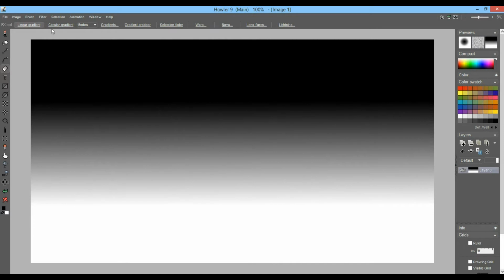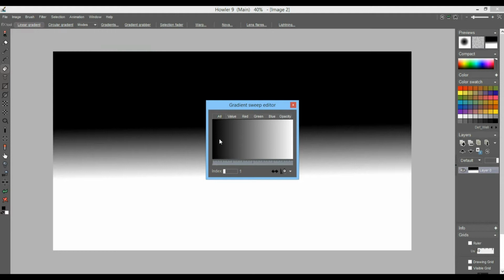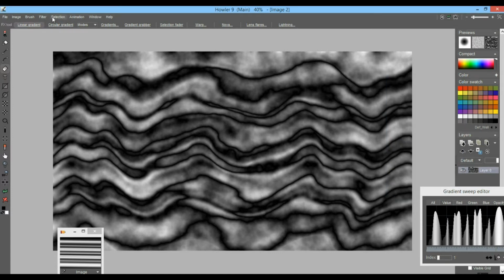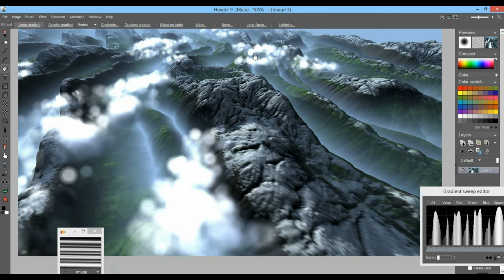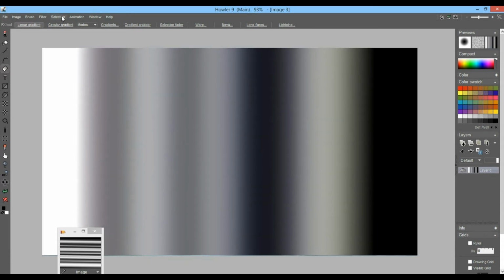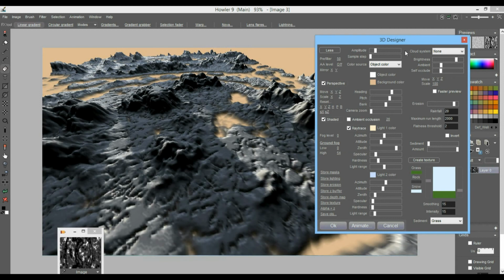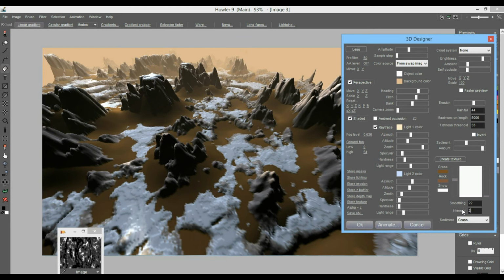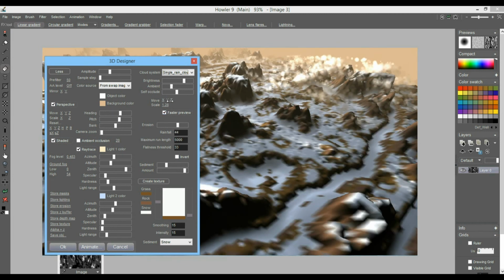River Canyon deep dive - multiple valleys and rolling hills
let's explore other types of landscapes